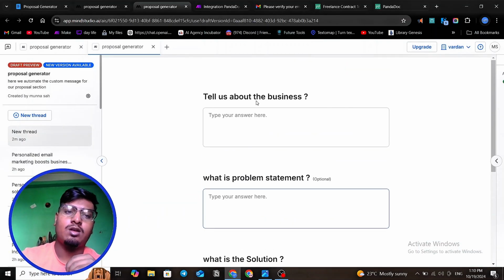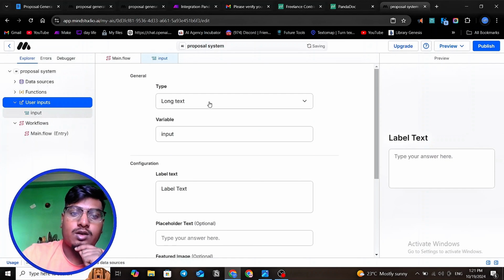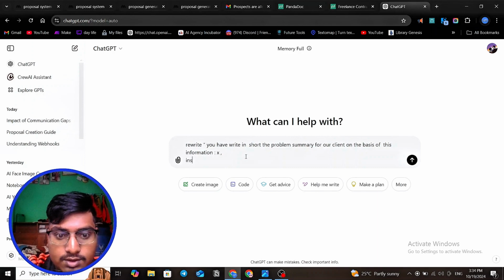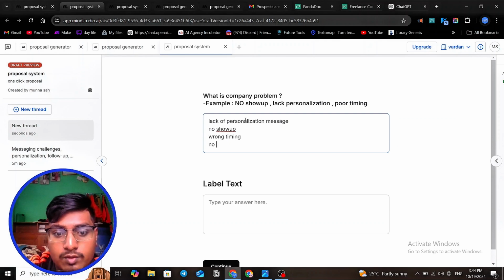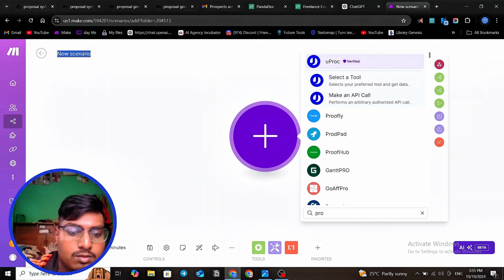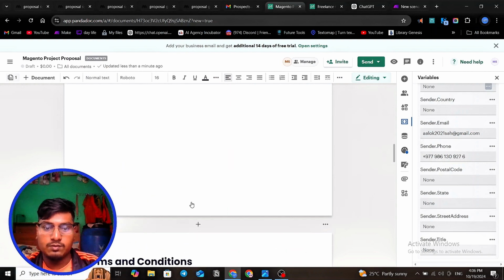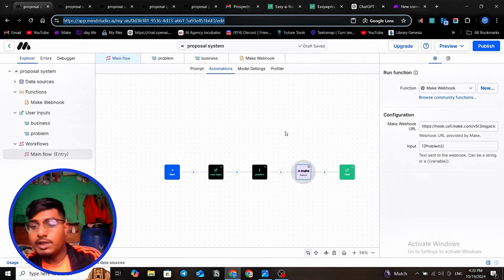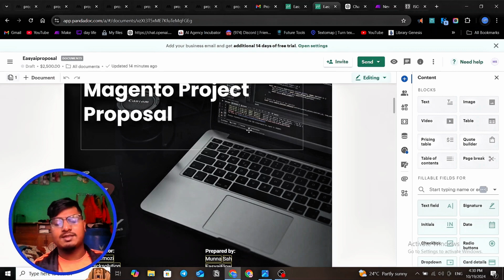Automate Proposal Creation with AI Agents Using MindStudio, Pandadoc & Make.com